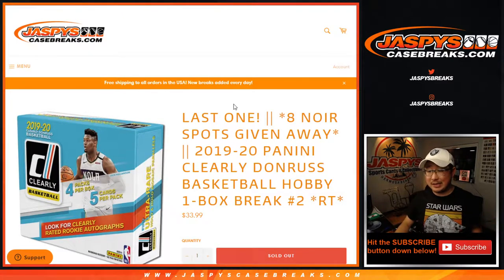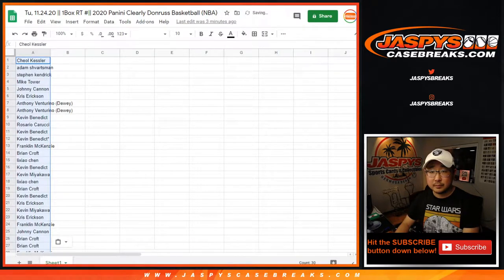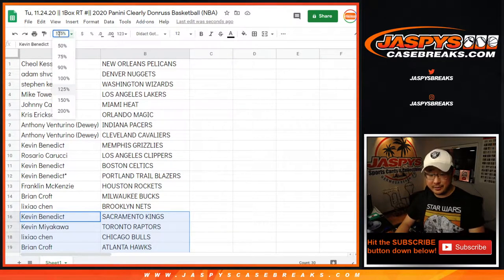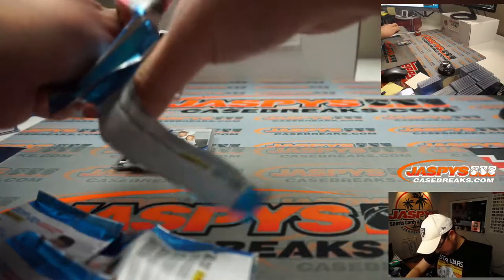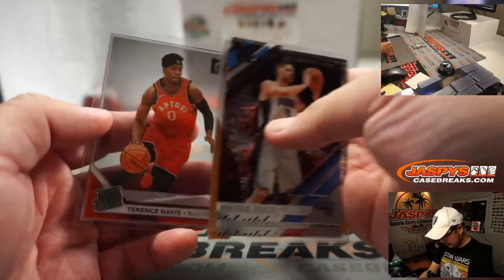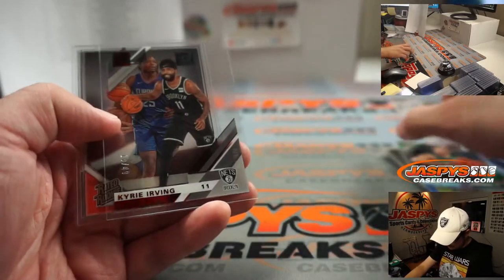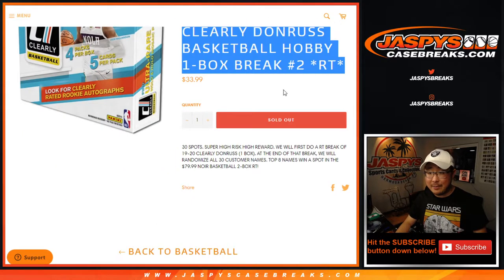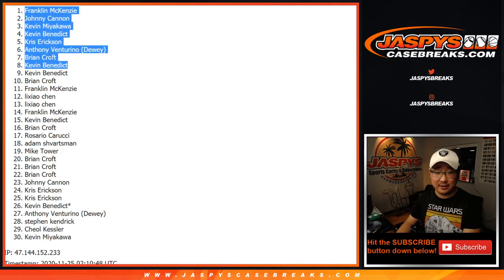Tu, 11.24.20 || 1Box RT #2 || 2020 Panini Clearly Donruss Basketball (NBA)